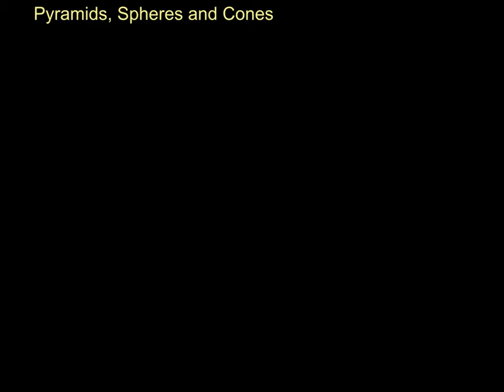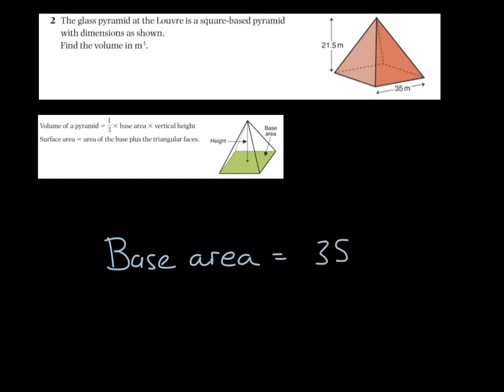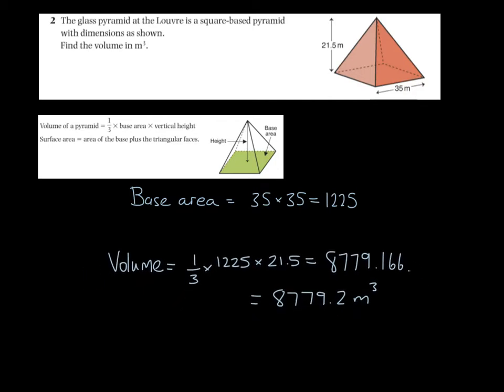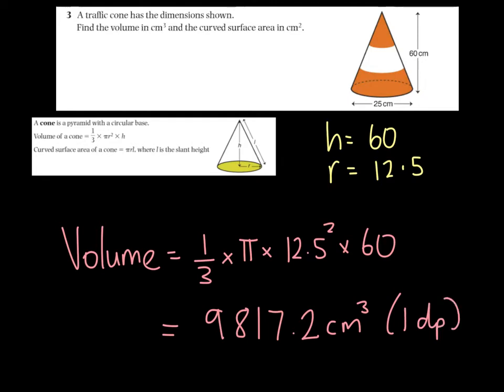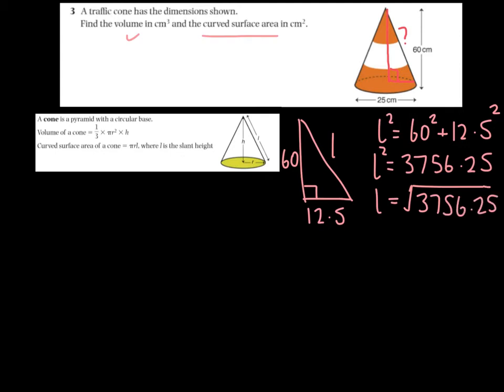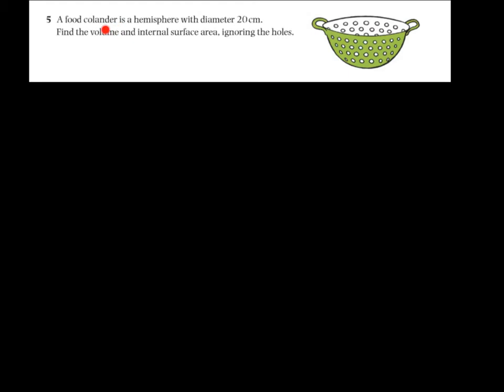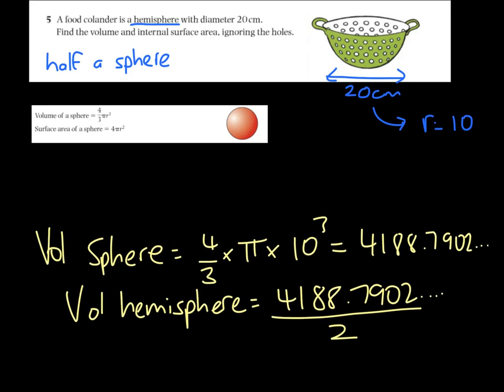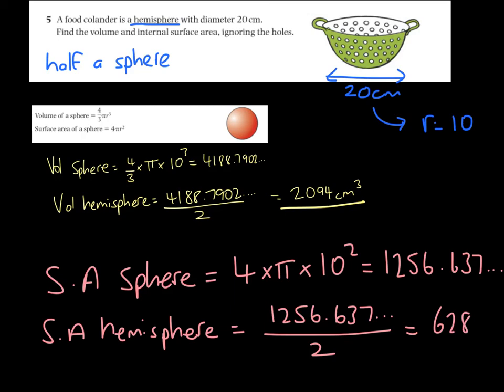Pyramids, Cones and Spheres